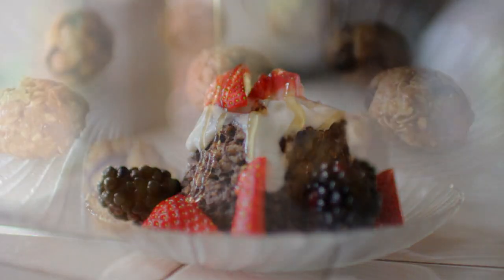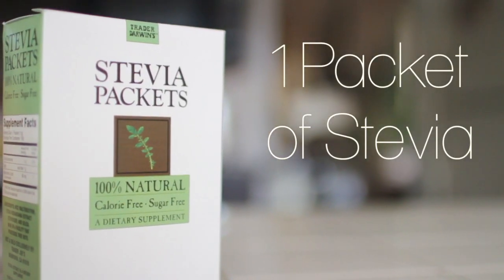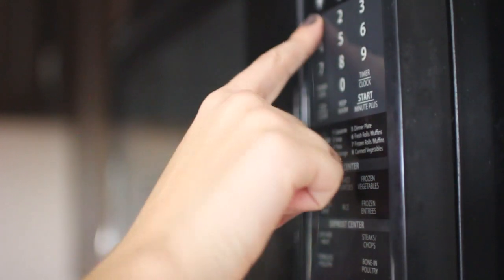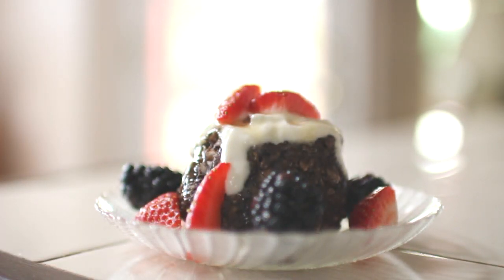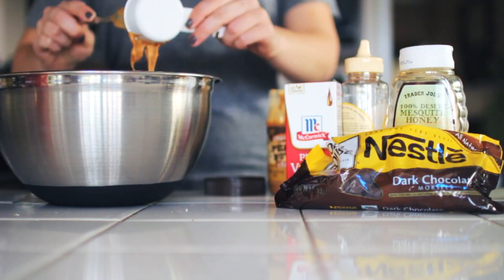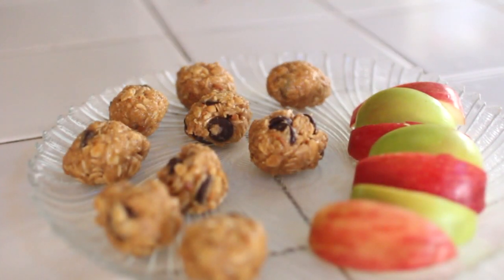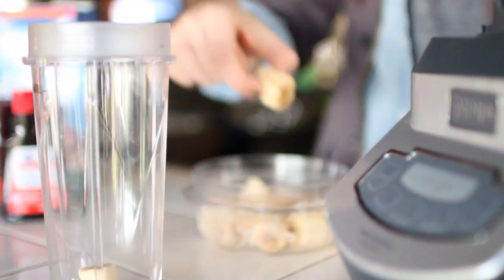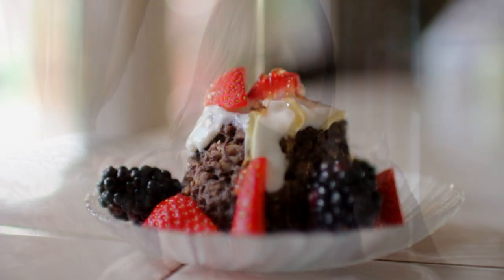Healthy Dessert Ideas ♡ Quick and Easy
"LIKE" if you LOVE Healthy Desserts!

"macbby11"